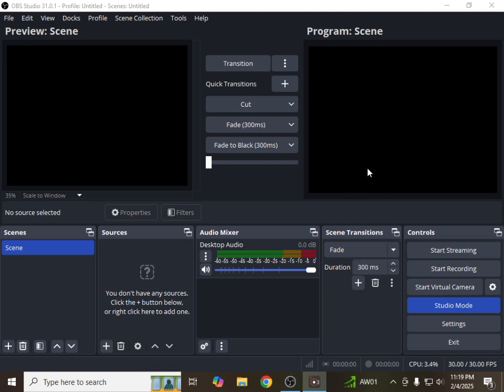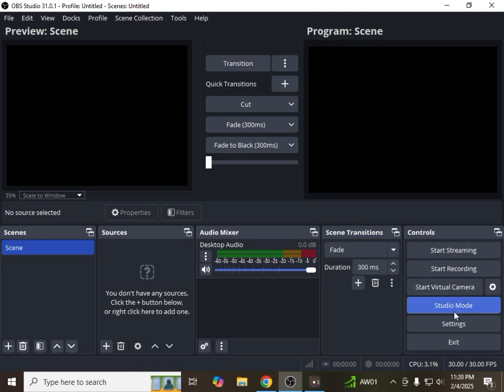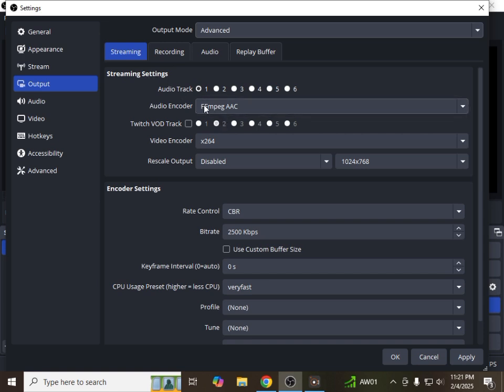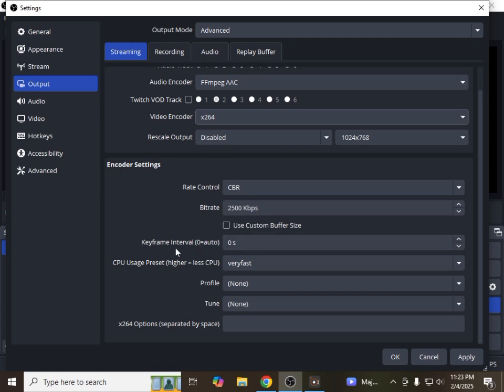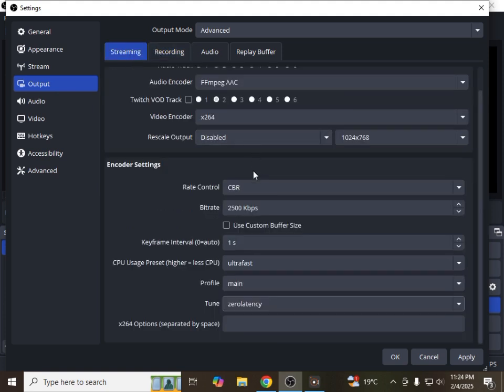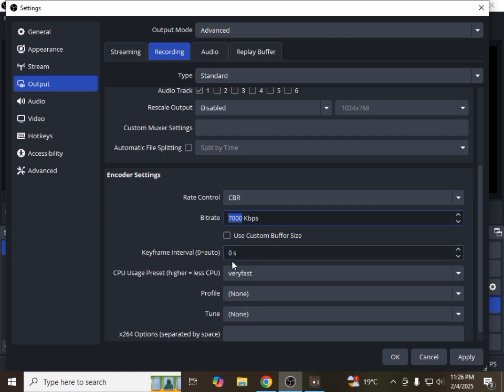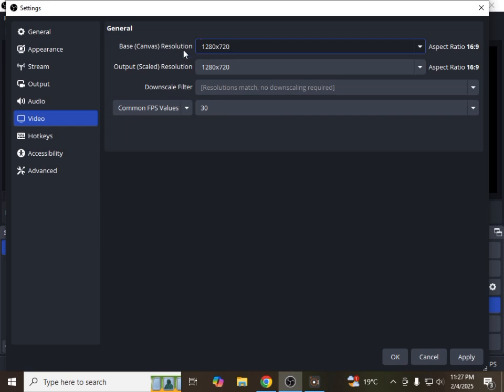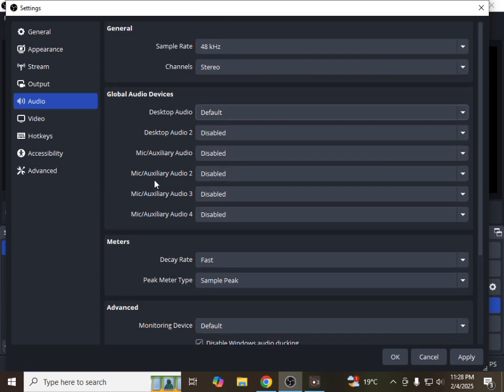BEST OBS SETTINGS FOR LOW END COMPUTERS | STEP BY STEP GUIDE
Boost Your Stream! 🎥 | Best OBS Settings for Low-End PCs (Step-by-Step Guide)

Struggling with lag and choppy streams? 🚀 In this video, I’ll show you the best OBS settings for low-end computers to achieve smooth, high-quality streaming without overloading your system. 🎮💻

✅ Step-by-step optimization
✅ Reduce lag & improve performance
✅ Perfect for gaming, live streaming & recording

No more frustrating crashes—just crisp, lag-free videos! 🔥 Watch now and optimize your OBS like a pro! 🎬👇